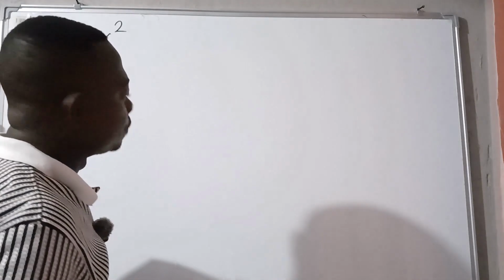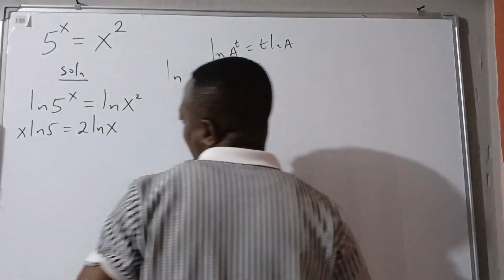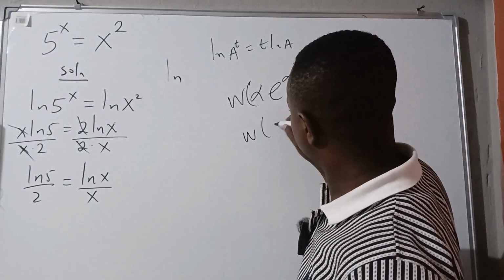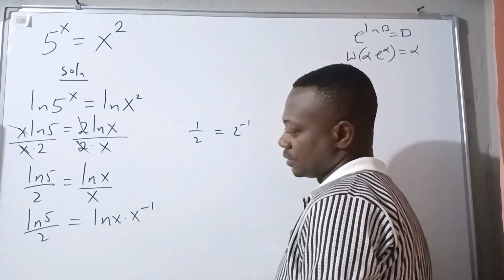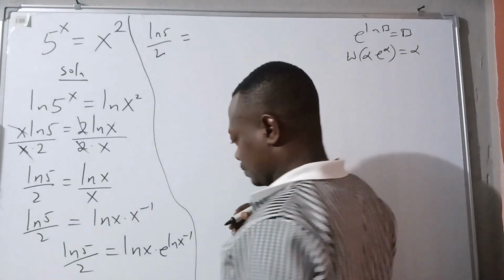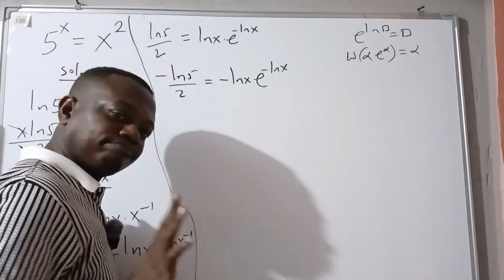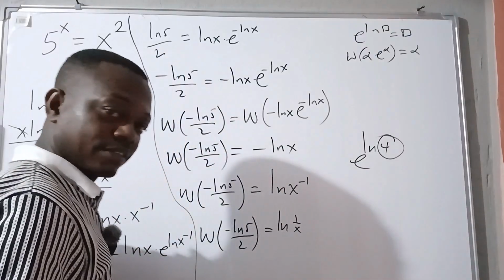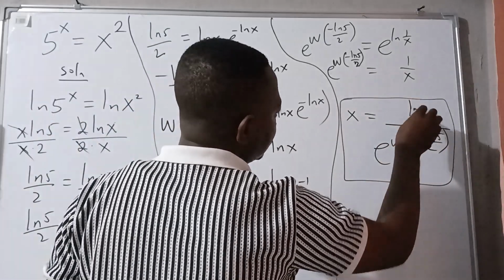Can You Solve This Tricky Exponential Equation ? | Try your best